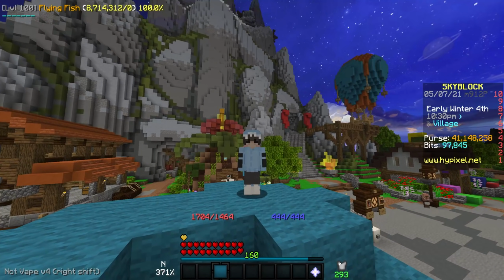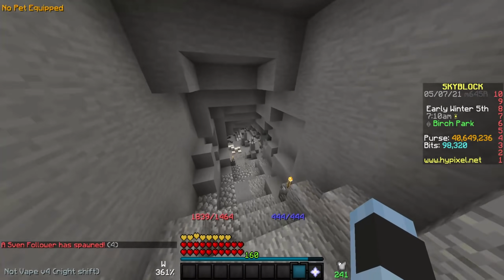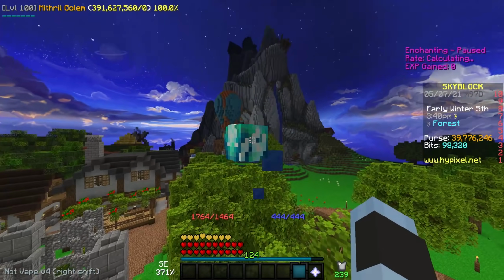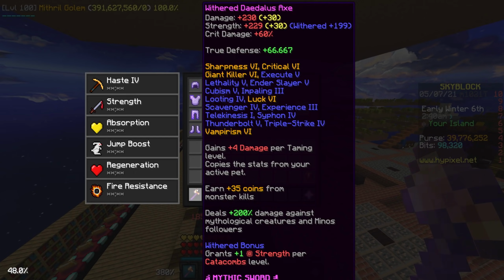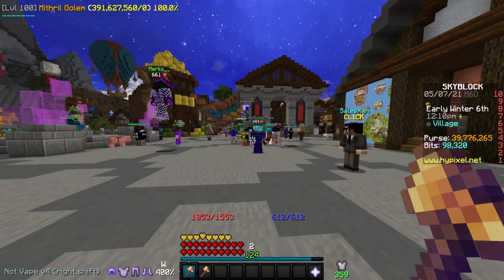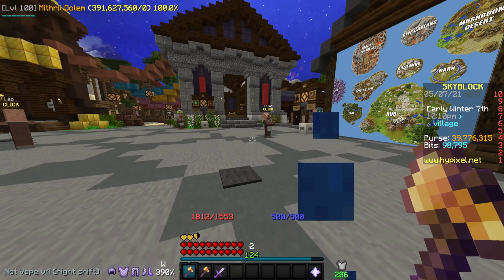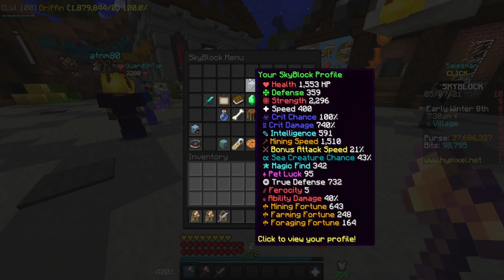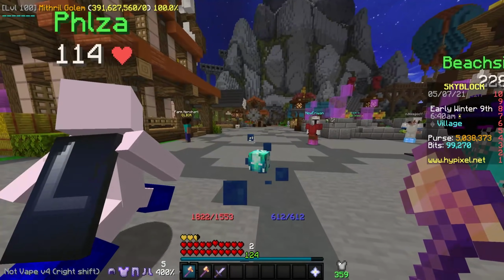How I Wasted 3 Billion Coins on True Defense (Hypixel Skyblock)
this video was way too expensive
(also NirBehar has a Chimera 5 Daedalus i just didnt know)